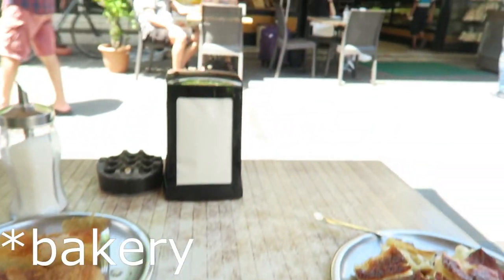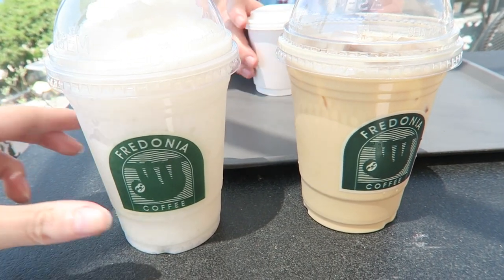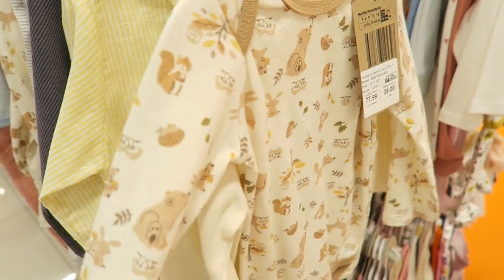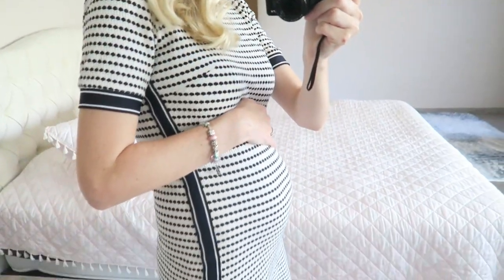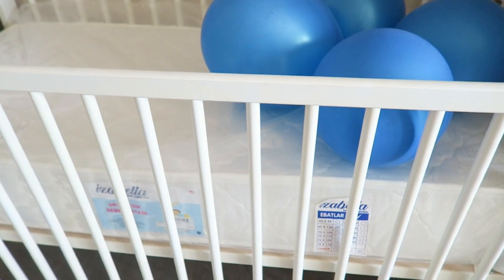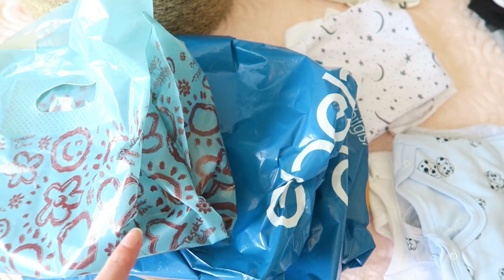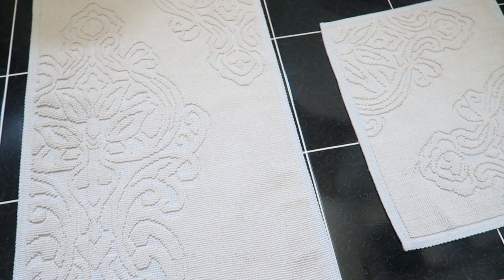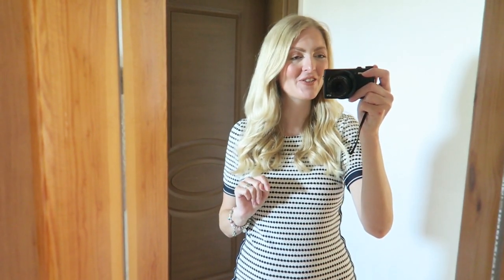MARMARIS SHOPPING VLOG 2022🇹🇷 My Pretty Everything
My Pretty Everything is a channel about my life as mommy to be, beauty, fashion, lifestyle and my life in Turkey.